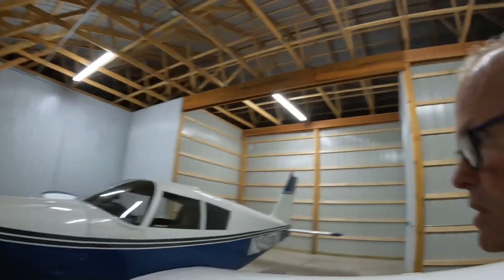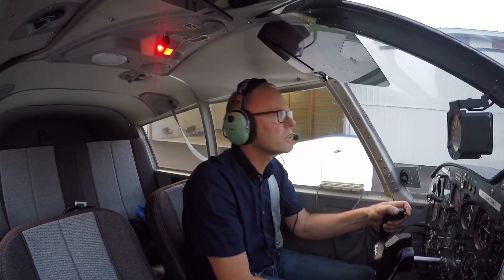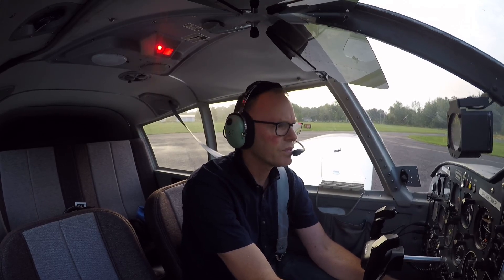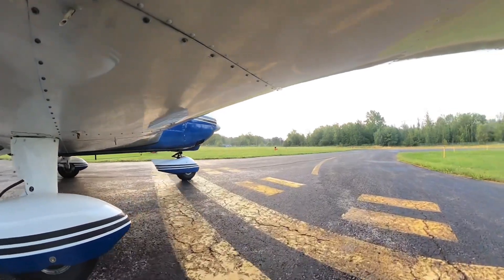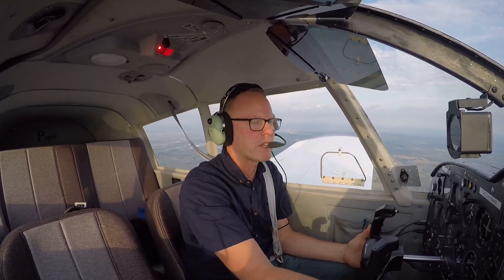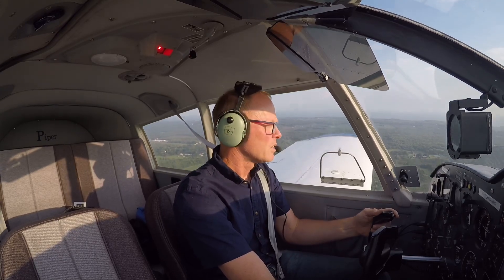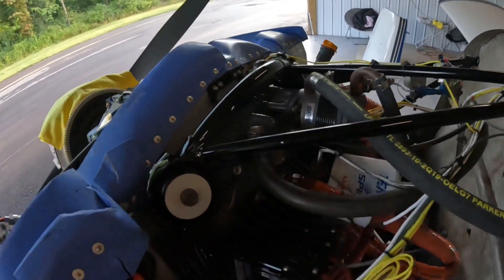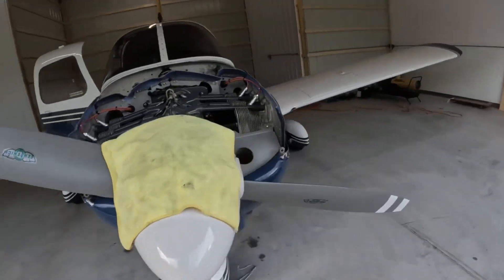Engine break-in flight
Second engine break-in flight after installation of overhauled engine. Flight to KPEO and back.